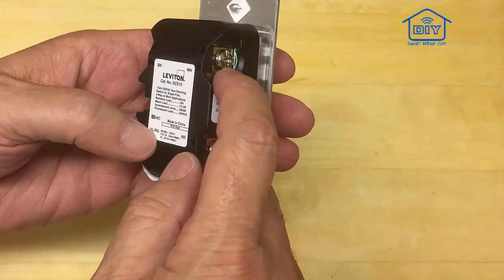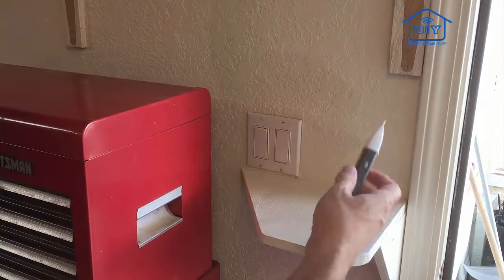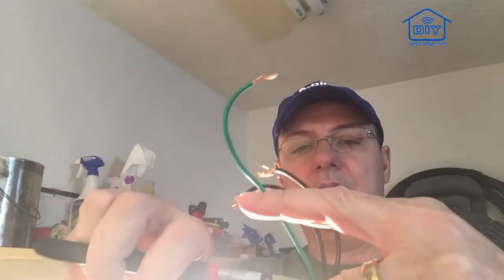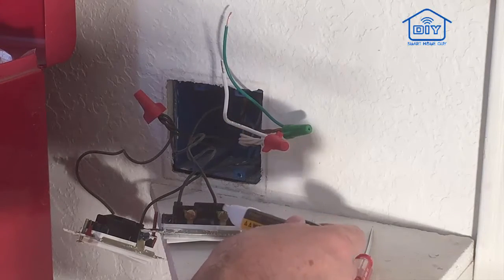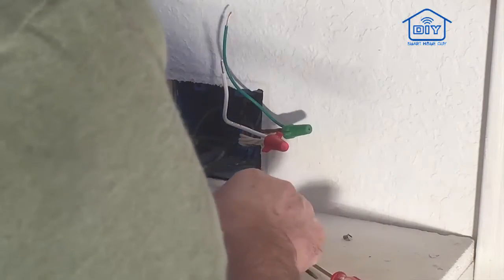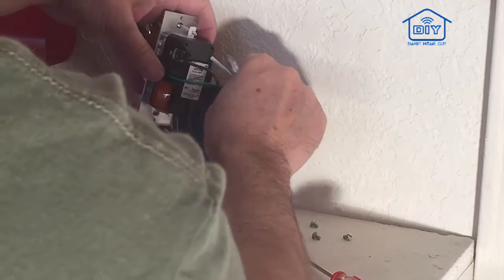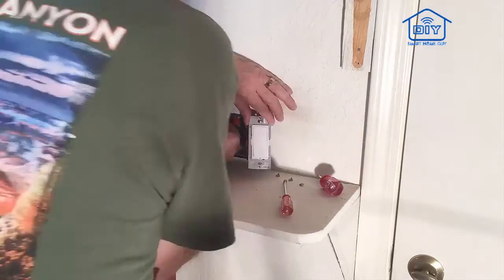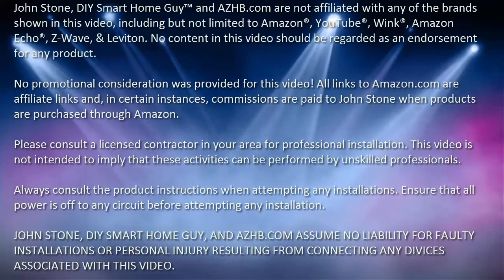DIY Install | Leviton VRS15-1LZ Vizia RF In-Wall Z-wave Smart Switch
DIY install of the Leviton VRS15-1LZ vizia RF In-Wall Smart Switch. This zwave wall switch is an elegant addition to your smart home automation project and it connects easily to your Wink Hub or SmartThings controller. The video includes DIY installation instructions to make do it yourself installation easy.

Purchase Links for Products in Video
Leviton VRS15-1LZ Vizia Z-wave Switch
Wink Hub
Fluke Volt Tester
TEKTON Precision Screwdriver Set

Wire Codes on the Leviton Switch
WH = White – Neutral Wire
BK = Black – Line Wire
RD = Black or Red – Load Wire
GN = Green or Copper – Ground Wire

The Leviton In Wall smart switch does not come with a neutral pigtail, so you will need to have extra 14 gauge white wire on hand. The may also be true for the ground wire.

Not all electrical wiring is compatible with this installation. In some cases, your house may be wired to an older standard, or, your house was wired improperly. If you do not have a white neutral wire in the switch box, this video will not help you. In certain cases, your existing 3 way switch may not have a traveler wire.

Copyright: John Stone 2016
DIY Smart Home Guy is a trademark of John Stone and AZHB.com